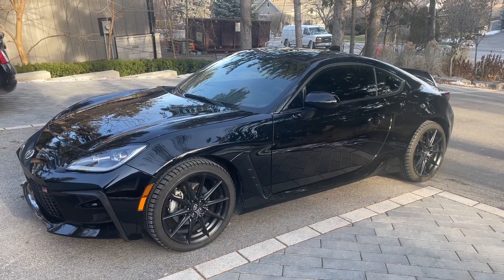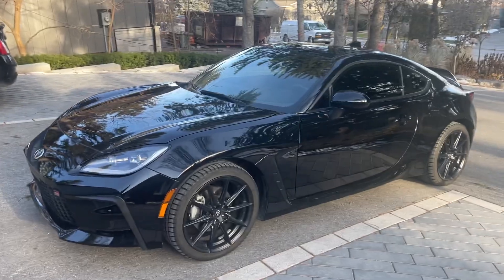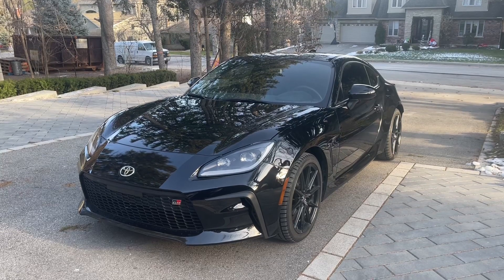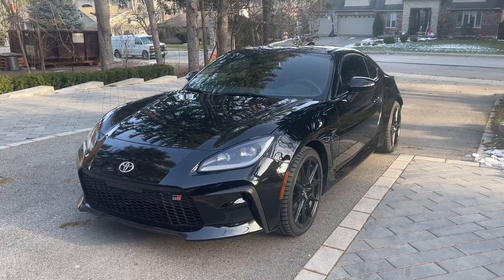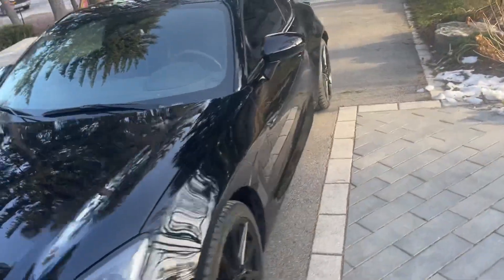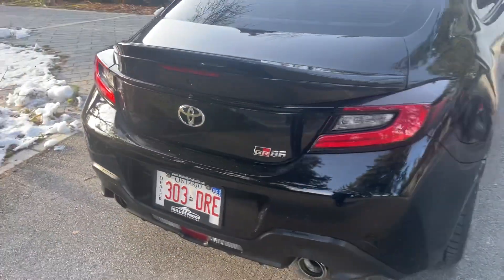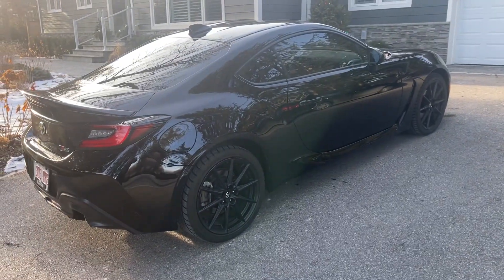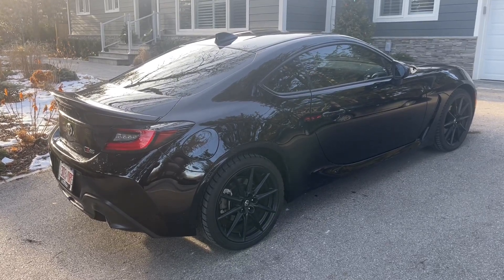2022 Toyota GR86 Premium for sale